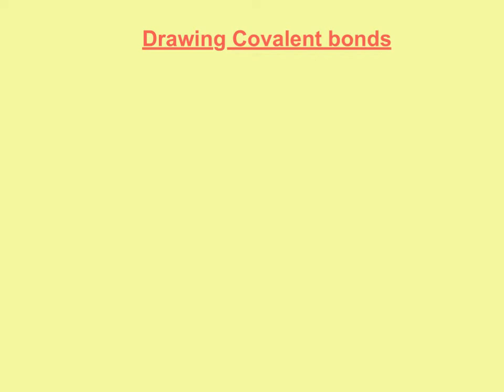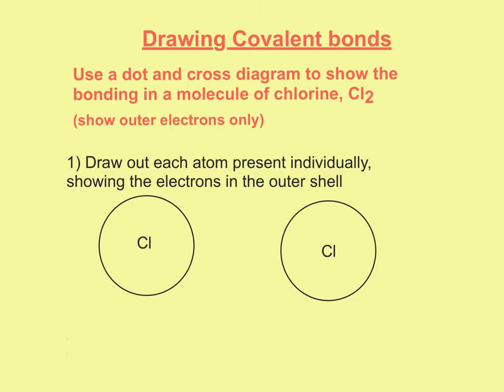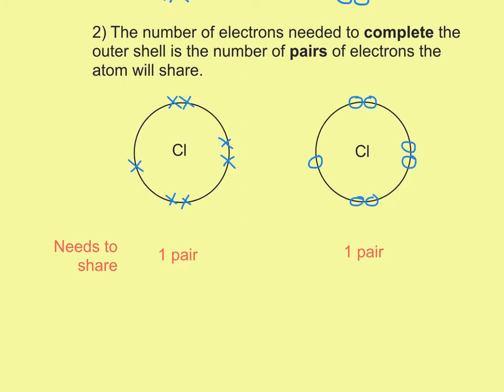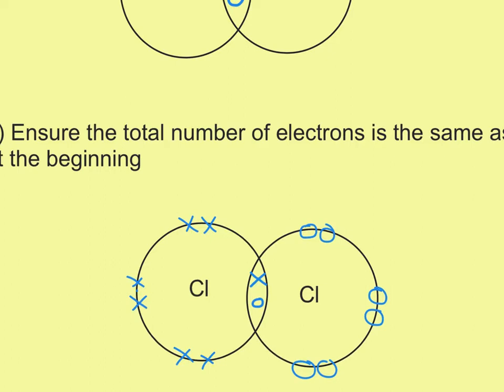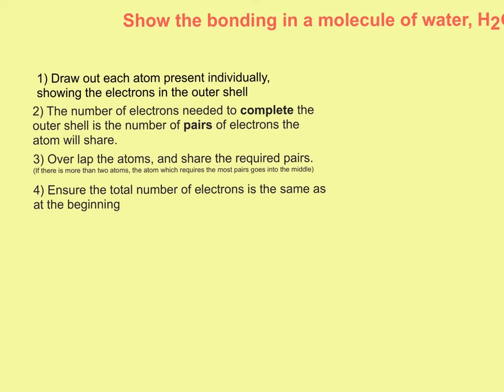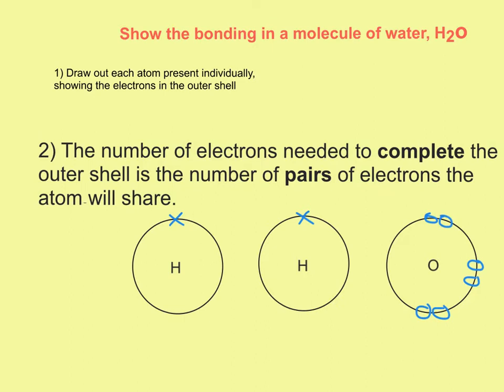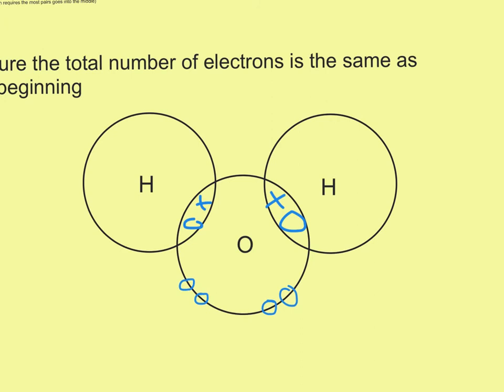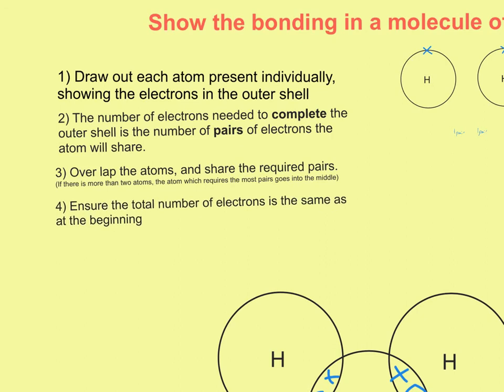Covalent Bonding Diagrams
How to draw Covalent Bonding or dot and cross diagrams in your exam

Remember covalent bonding happens between non metals. Never try to draw this type of diagram when there is a metal present.